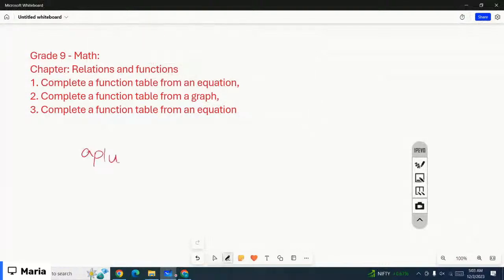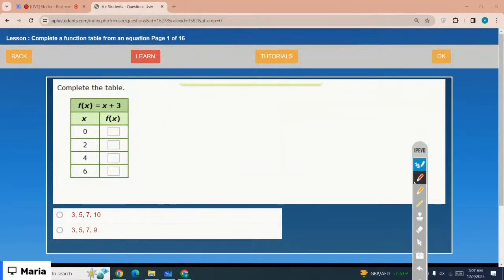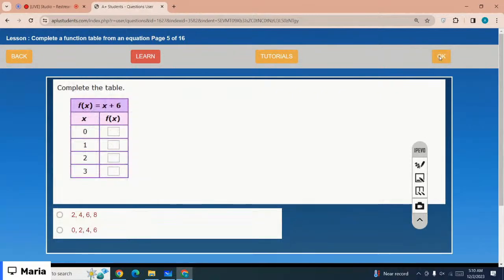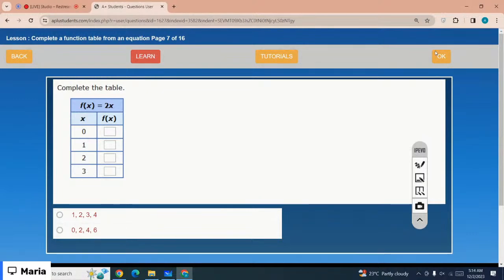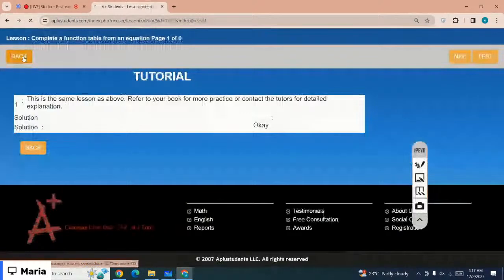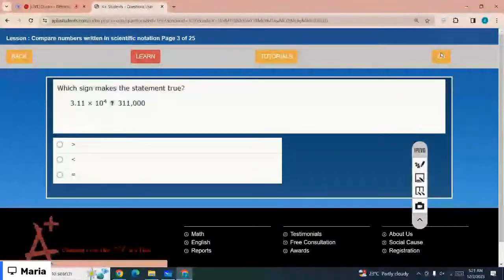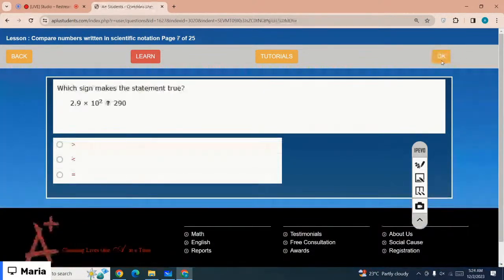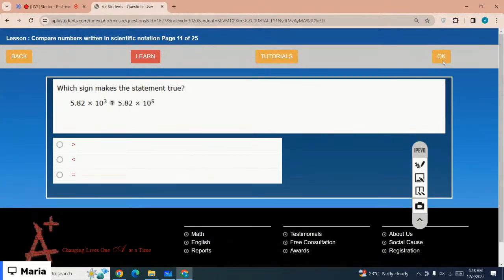Grade 9 - Math: Complete a function table from an equation, Complete a function table from a gra…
Dec 1st 2023